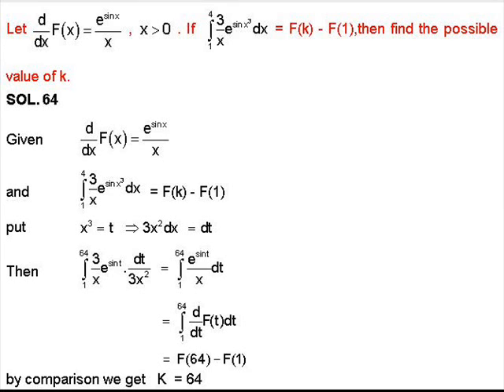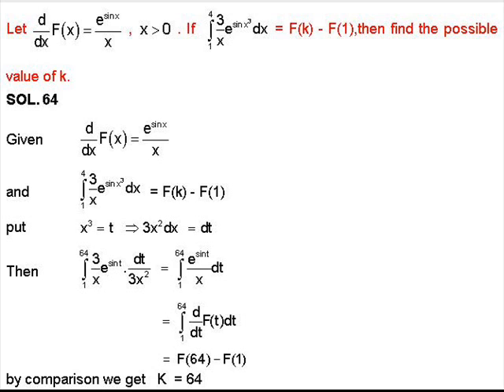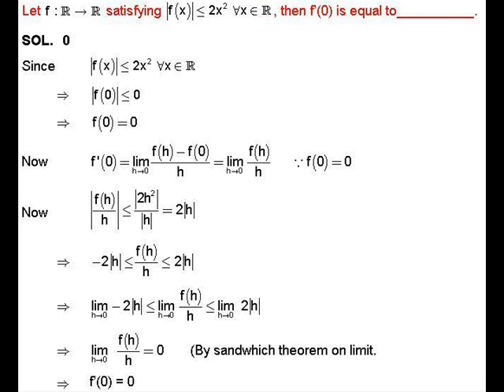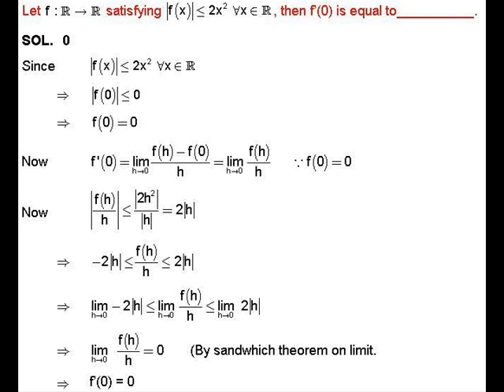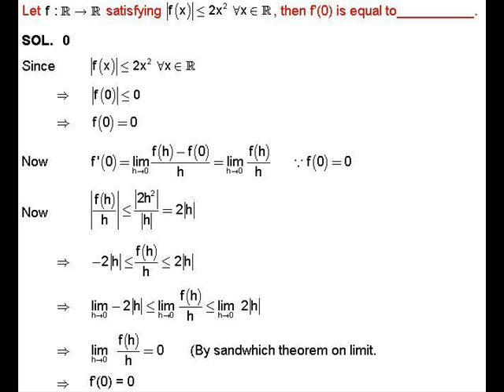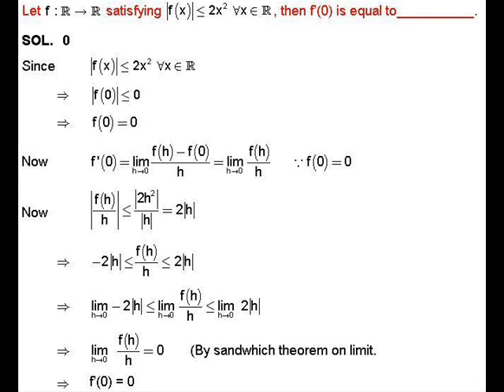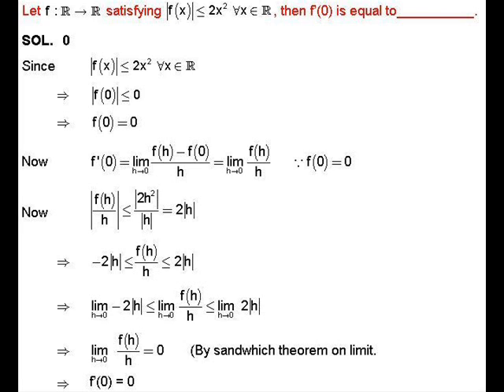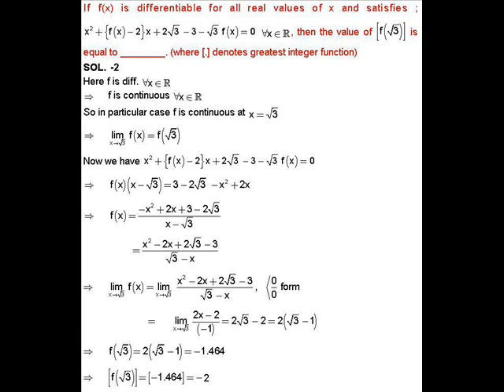IIT JAM MATHEMATICS VIDEO Solution-15 by VPM CLASSES